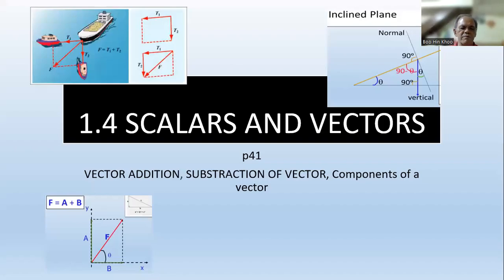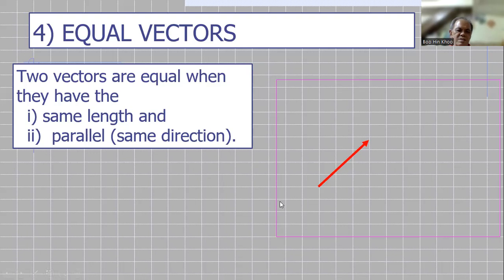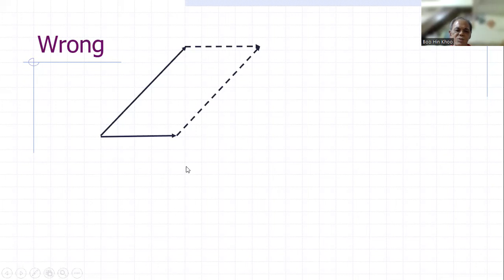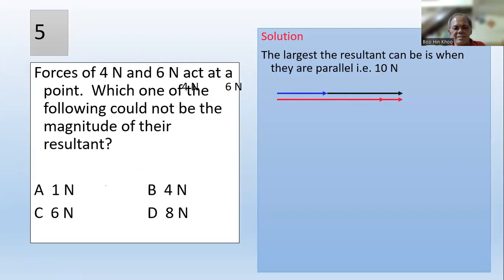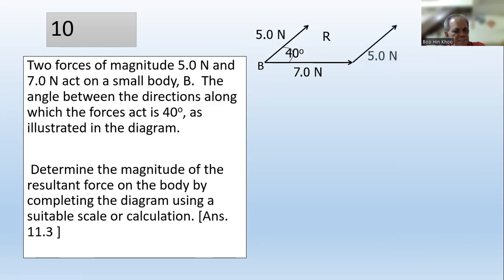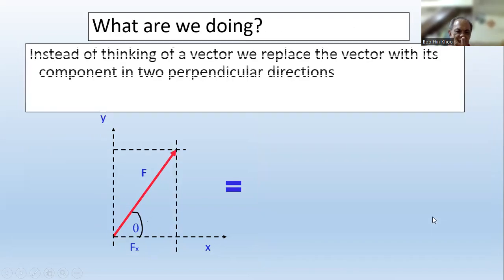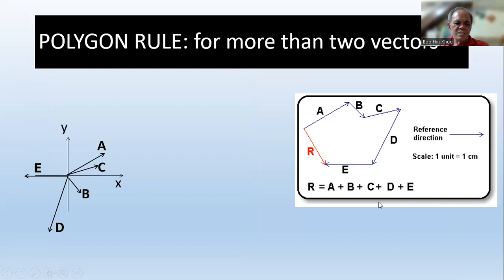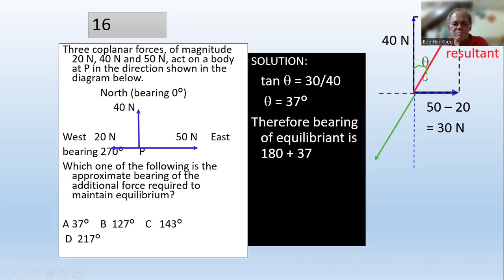A-level Physics: 1.4 SCALARS AND VECTORS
Cambridge A-level, VECTOR ADDITION, SUBSTRACTION OF VECTOR, Components of a vector